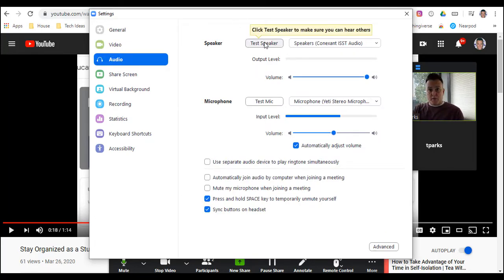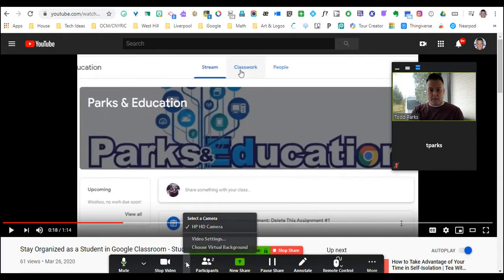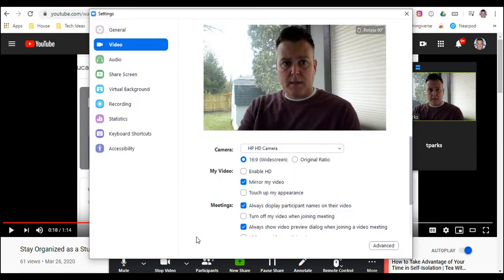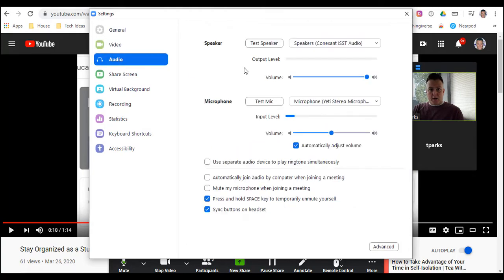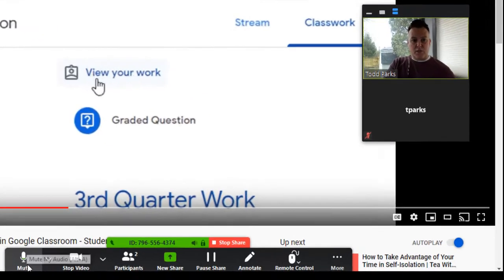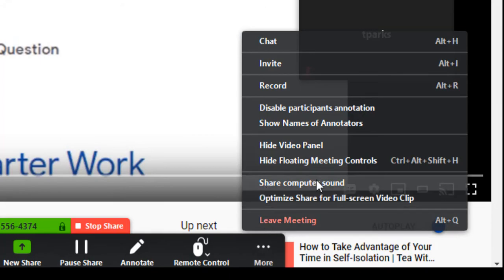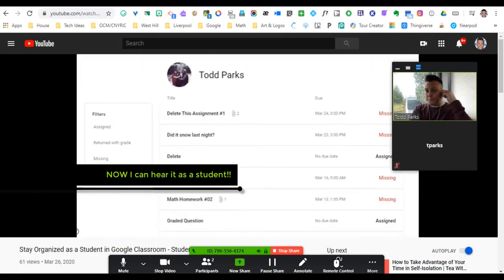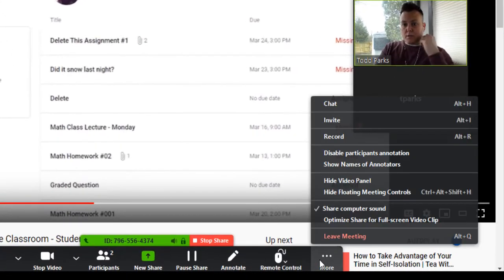How to Video with Sound using Zoom - Zoom Conferencing for Distance Learning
If you're having issues with students hearing the audio that is attached to video that you are playing during a Zoom meeting/conference, your solution is here!  Even if you have begun to share your screen, don't back out of it or close it.  FIX IT while continuing to share with your students.